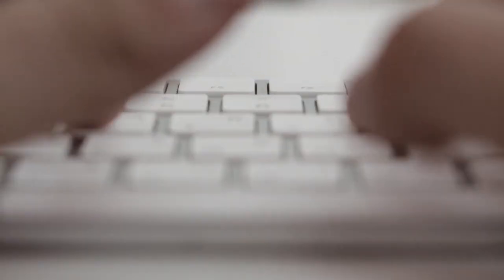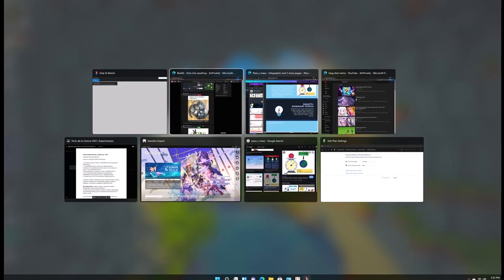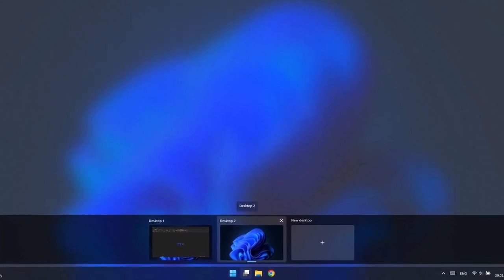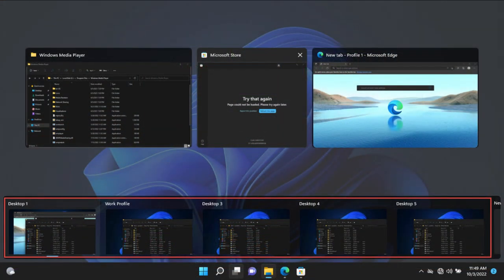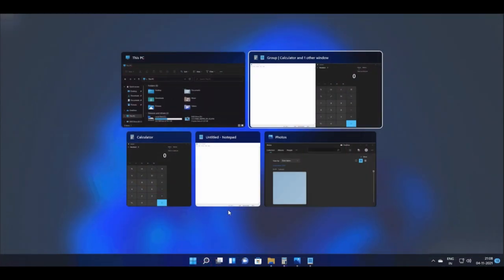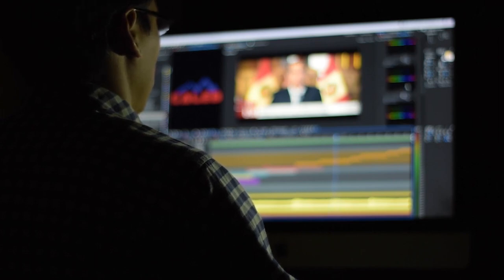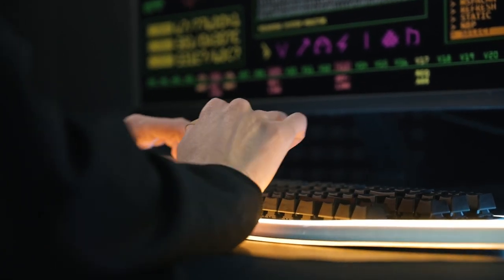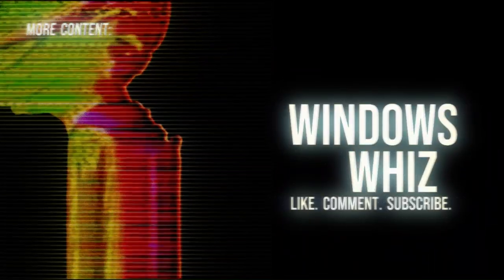Revealing Hidden Windows 11 Features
In this video, we delve deep into Windows 11 to uncover some of its hidden gems and features that you may not know about. From hidden settings to secret shortcuts, we reveal everything you need to know to make the most of Microsoft's latest operating system. Watch now and unleash the full potential of Windows 11!